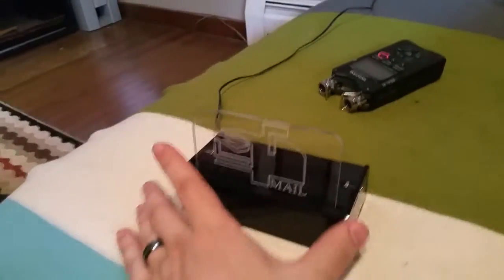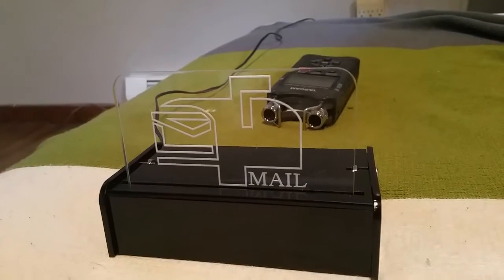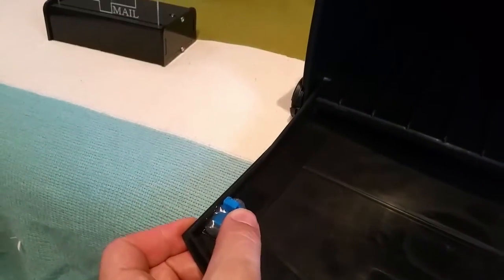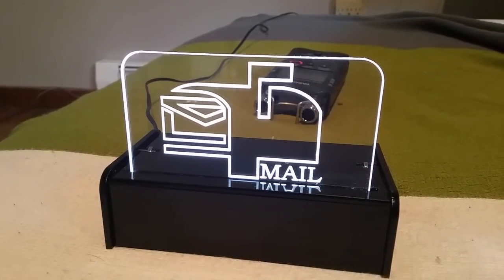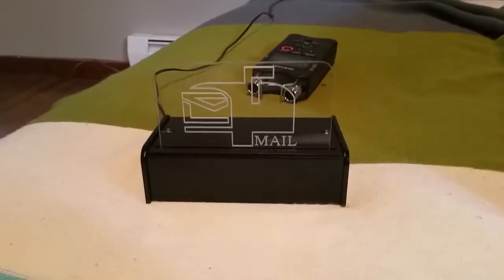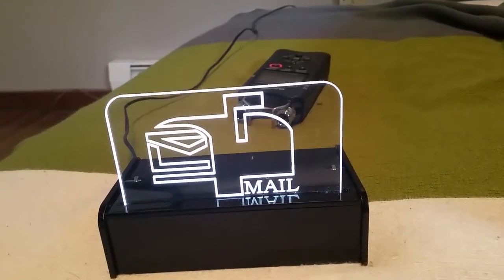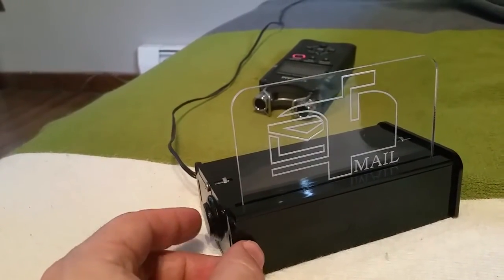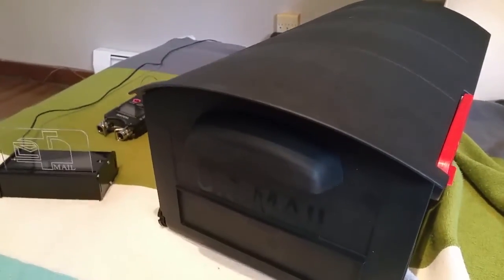Mailbox Notifier demo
New project I've been working on.  Soon to be announced SquareMote is in both transmitter and receiver parts.
Transmitter powered by a coin cell which should last at least a year.
Update: Check out for more info on Squaremote